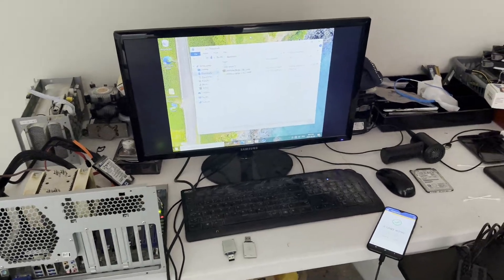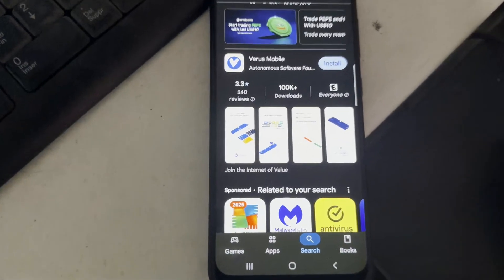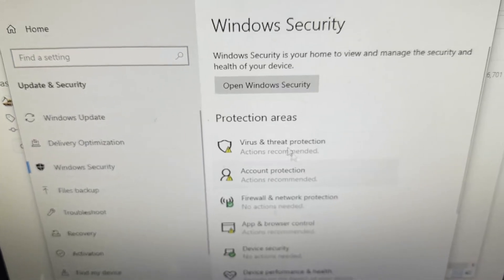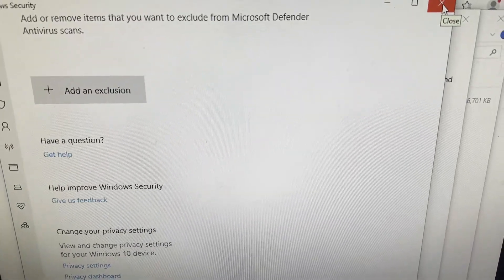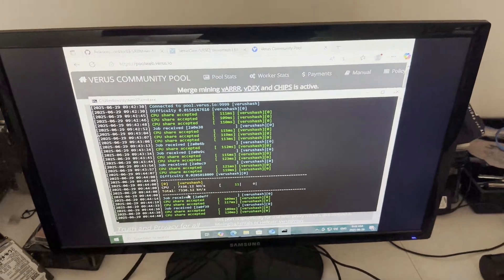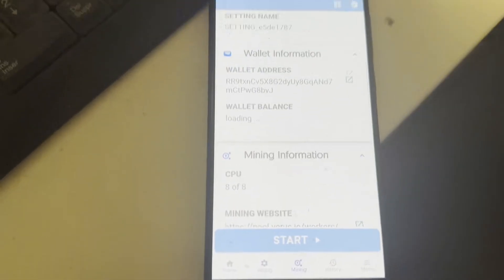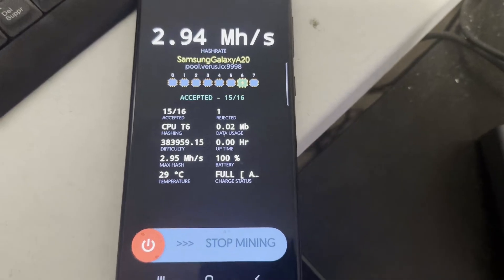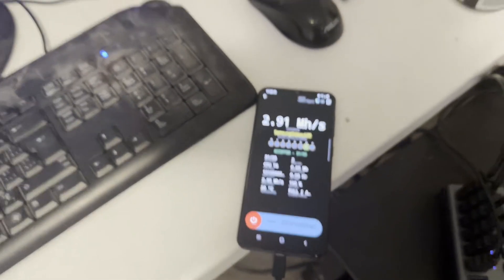How To Mine Verus on Mobile Phone & CPU | Verus Mining Tutorial | 2025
Hey everyone,
today i will be showing you all How To Mine Verus on Mobile Phone & CPU | Verus Mining Tutorial | CPU Mining | Mobile Mining | 2025

With verus coin it can be mined on mobile devices & CPU profitabily! So no matter what mining setup you have verus coin should be a option for you! I will show you how to get it going on cpu and mobile

Program/Mining info